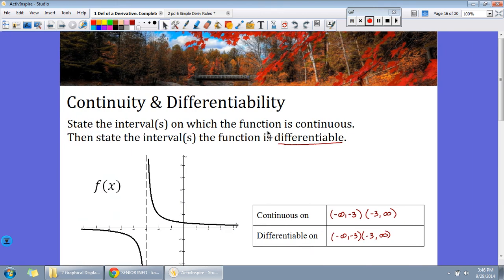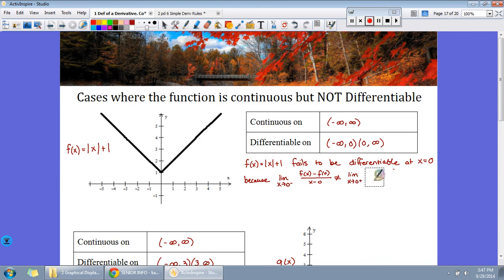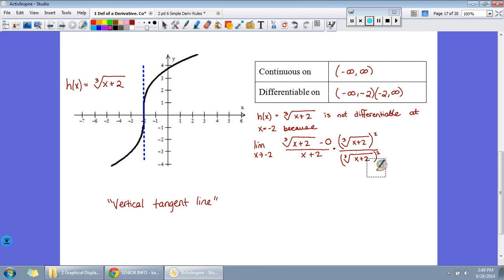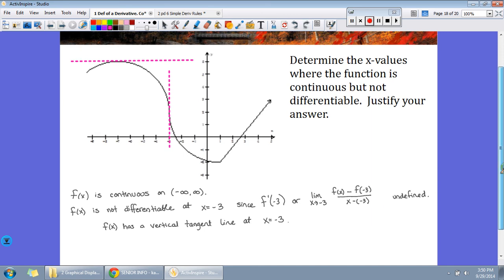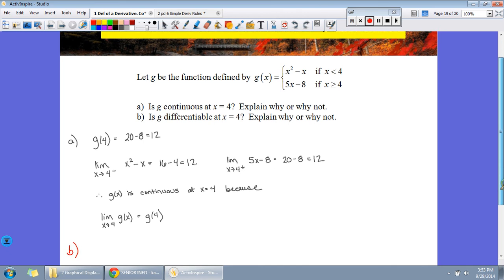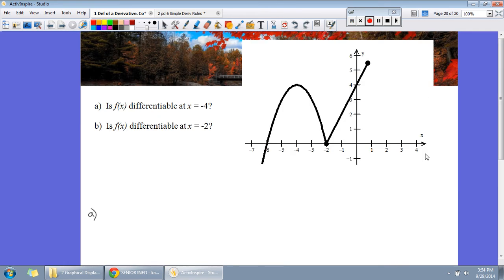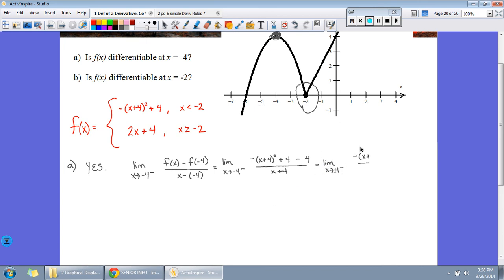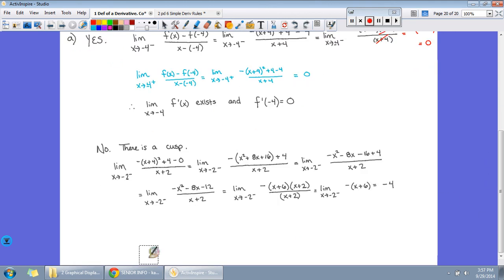09.29.2014 Continuity & Differentiability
This video follows along with the notes hand-out from class